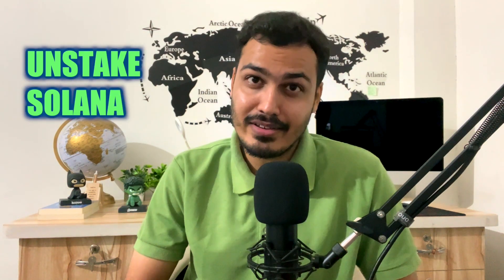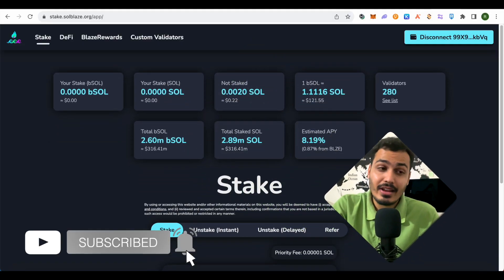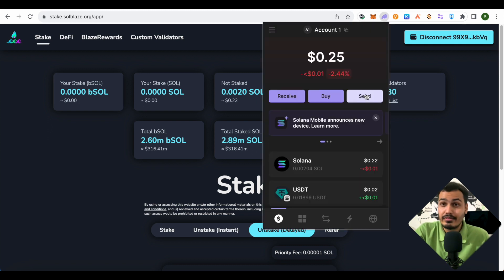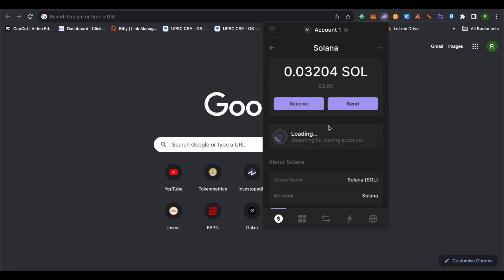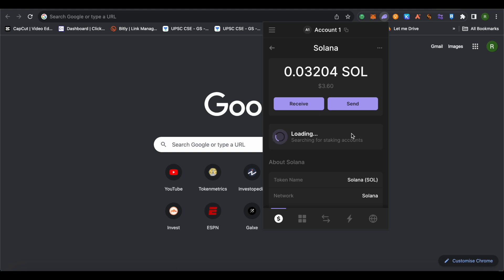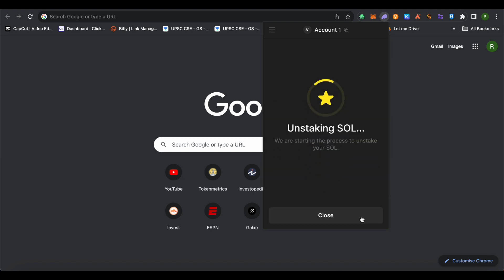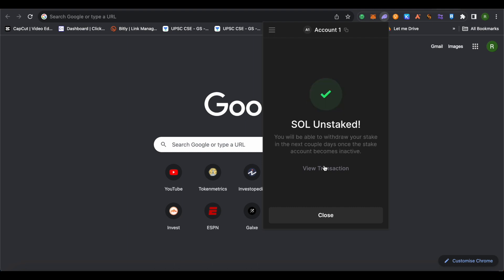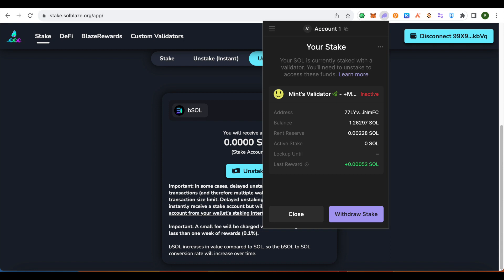How To Unstake Solana On Solblaze | Phantom Wallet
This video is a guide to unstake solana on solblaze using Phantom wallet.

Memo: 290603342